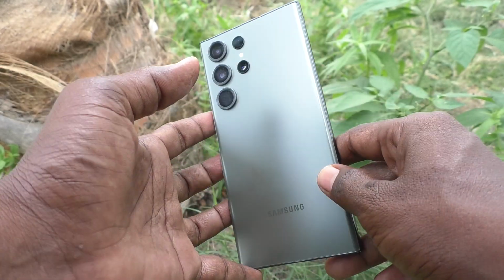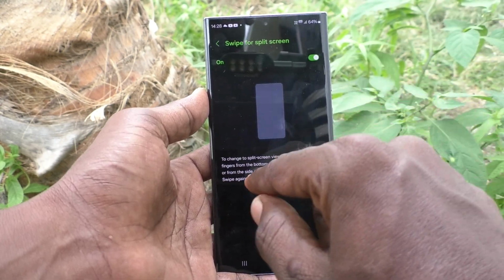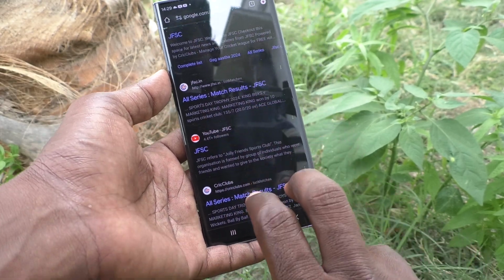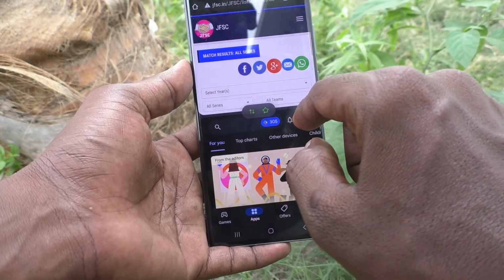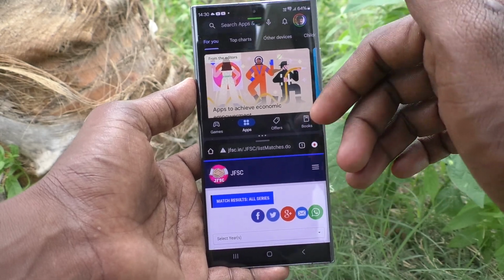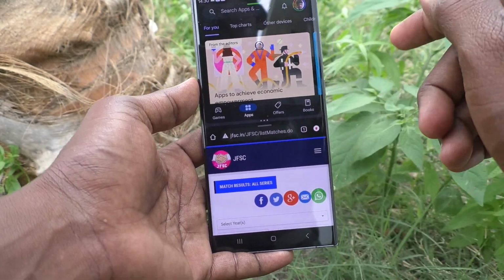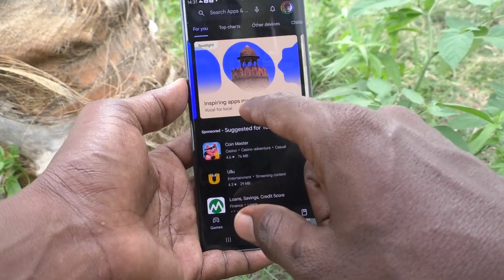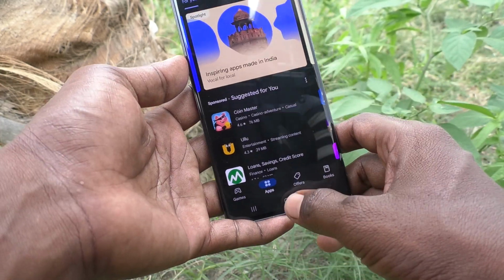How to set split screen in Samsung Galaxy S23 Ultra 5G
Samsung Galaxy S23 Ultra 5G split screen settings: Learn here how to set split screen in Samsung Galaxy S23 Ultra 5G smartphone.